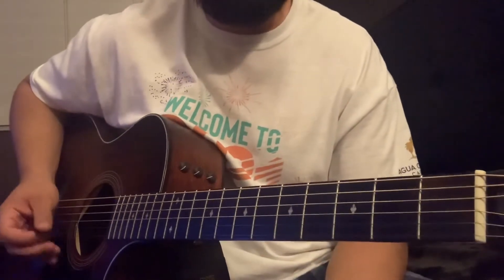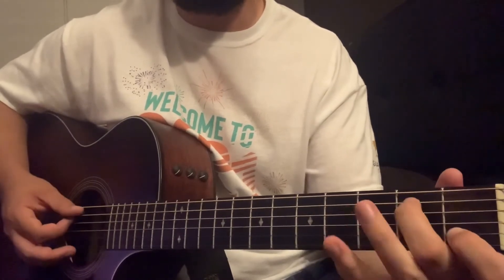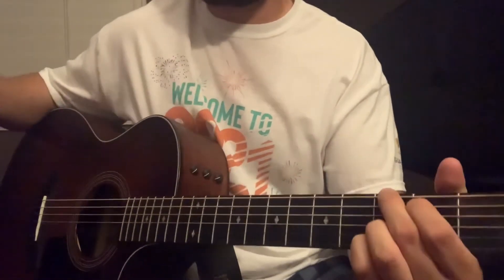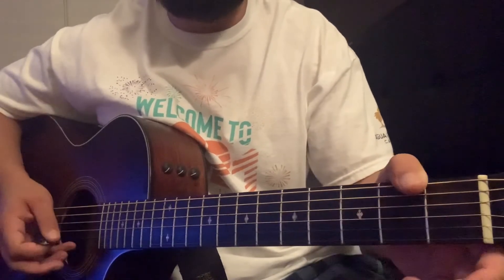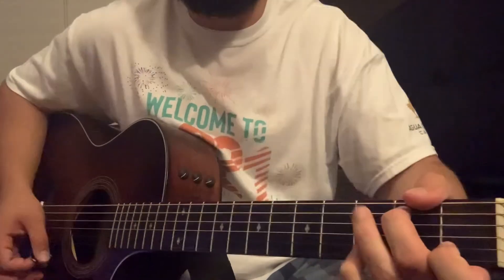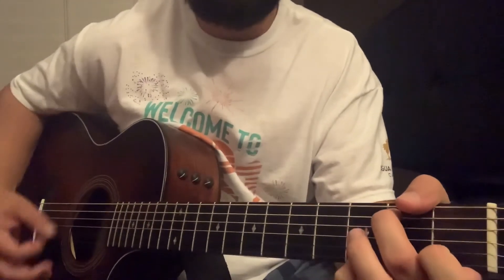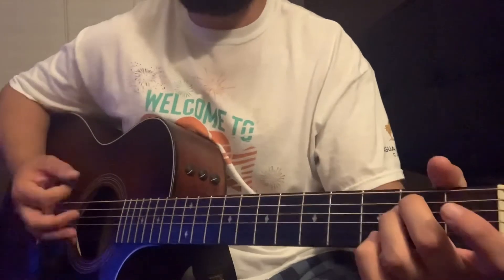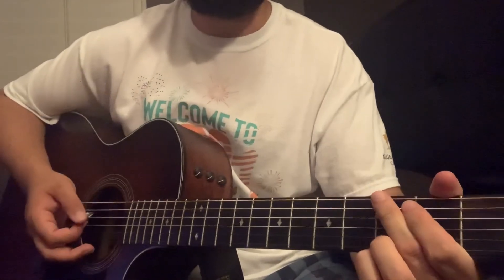Blue Ain’t Your Color Keith Urban Guitar Tutorial/Lesson/Chords